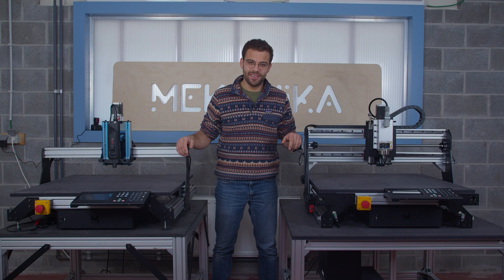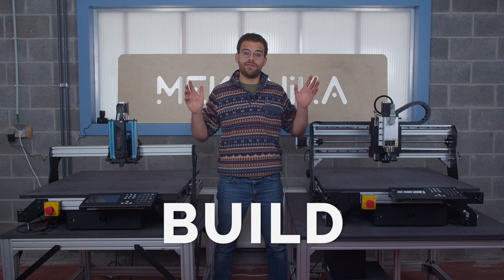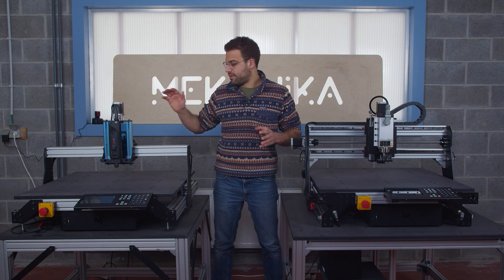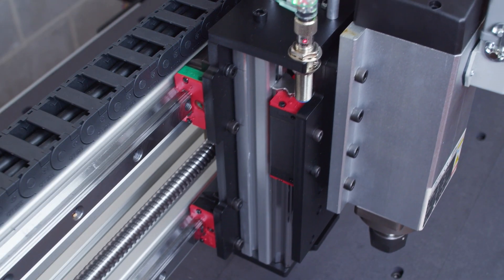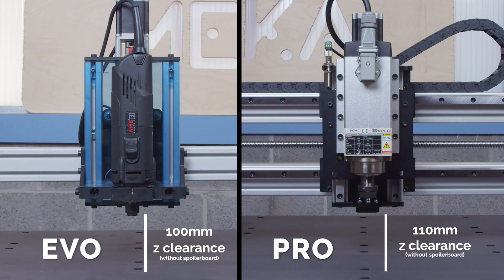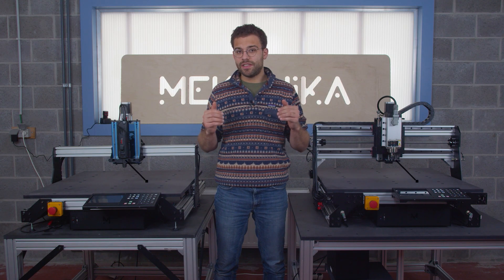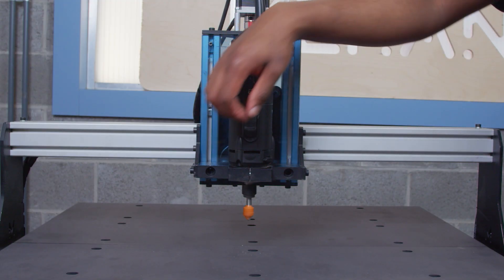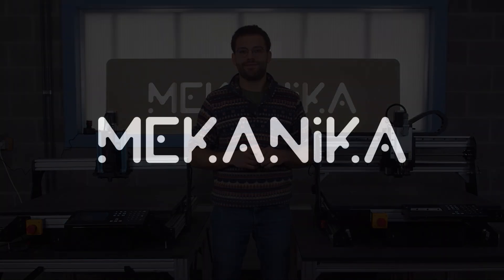Mekanika EVO vs PRO | CNC Milling Machines Comparison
Looking to purchase your very own desktop CNC machine? This breakdown of the differences between Mekanika's EVO and PRO models will make clear the capabilities of each machine, and which one is for you.

Got more questions?

Mekanika is a Belgian company whose ambition is to make local production more accessible. We produce desktop machines for screen printing and CNC milling, which have been recognized for their quality and ease of use, with open-source plans allowing makers to adapt their tools to their specific needs.